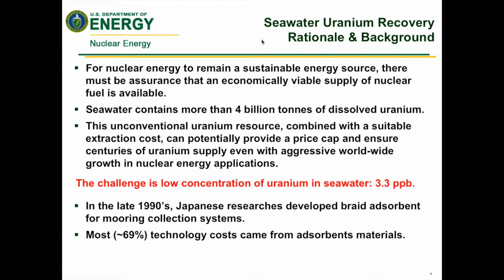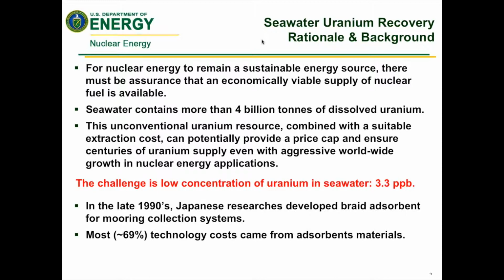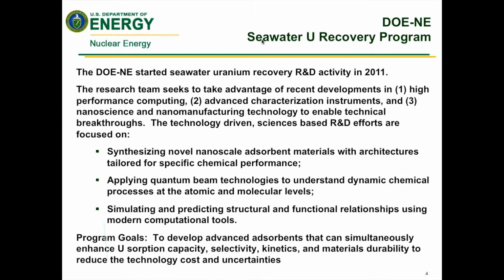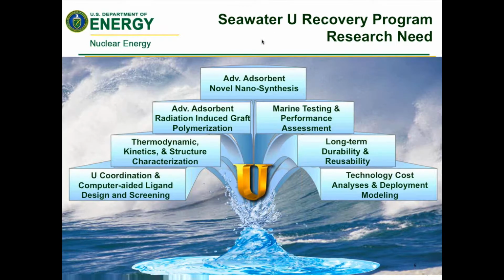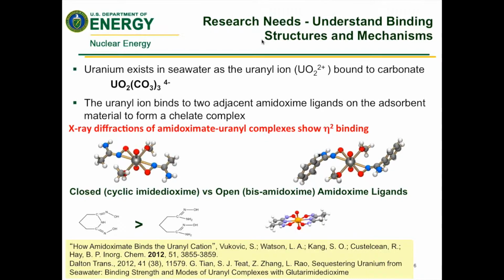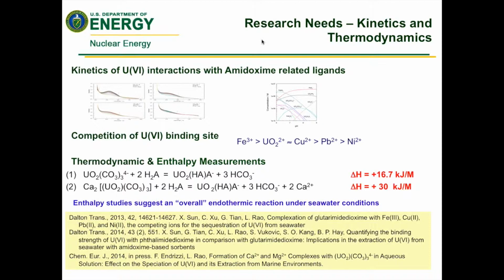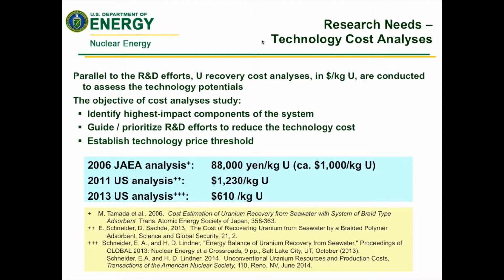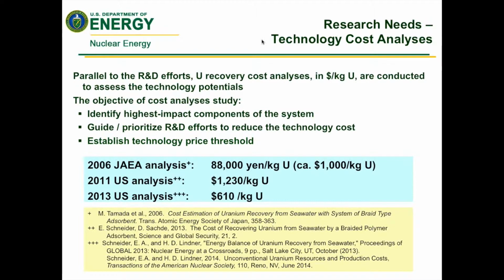FC-6: Fuel Resources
A workscope from DOE-NE's FY 2015 Consolidated Innovative Nuclear Research Funding Opportunity Announcement.